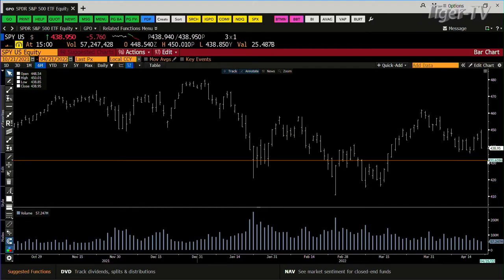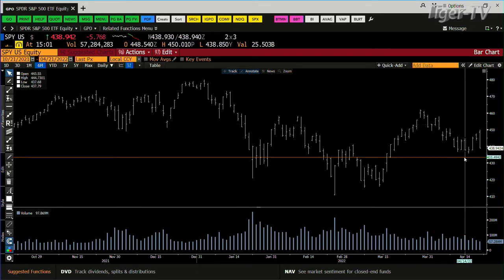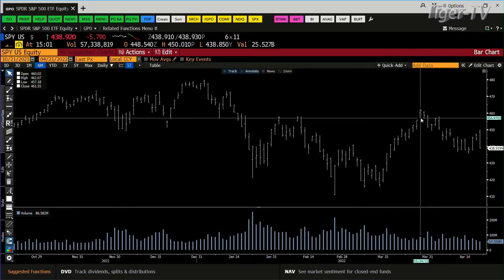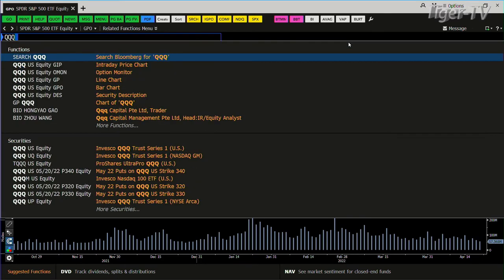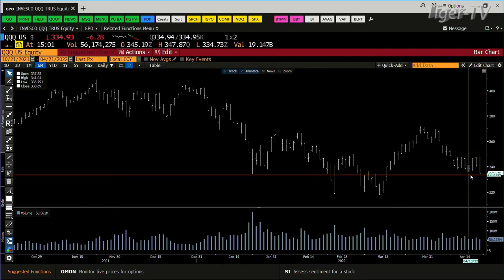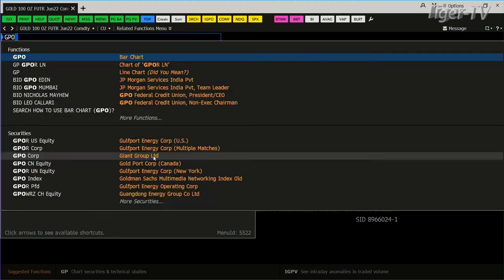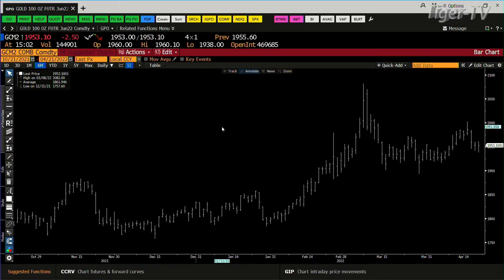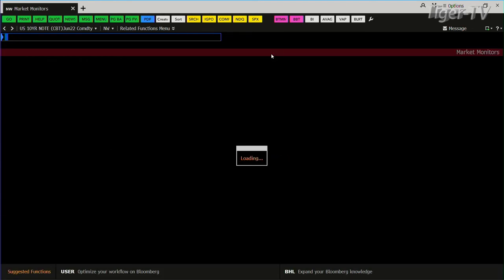April 21st, 3PM ET Market Update on TFNN - 2022